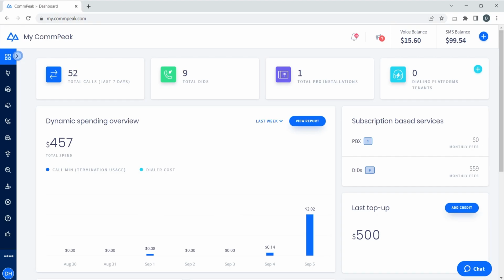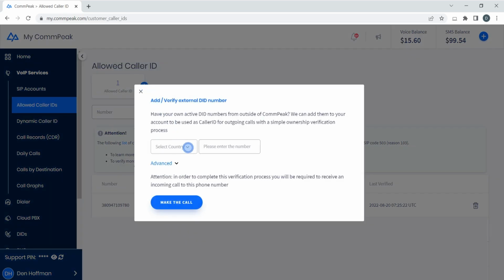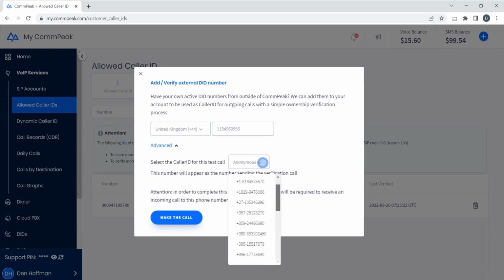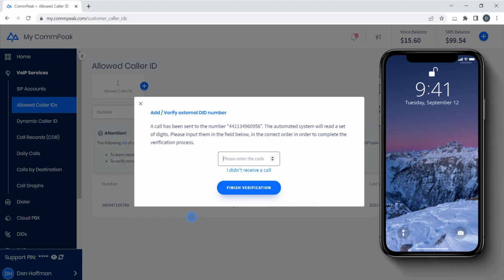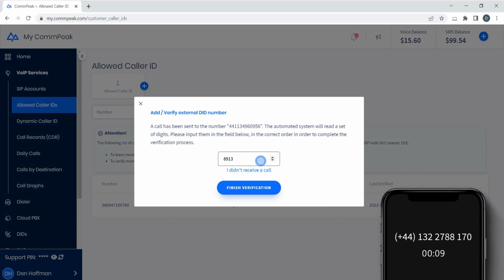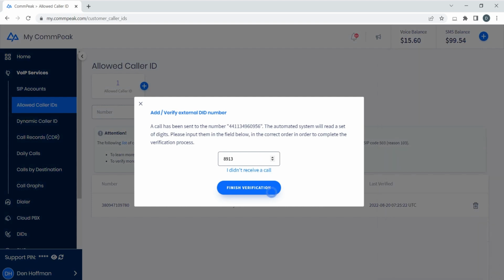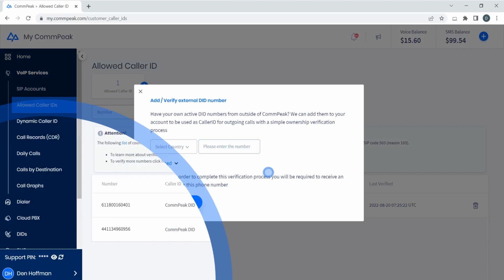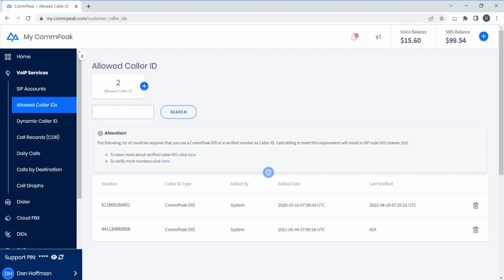CommPeak Portal Tutorial | Verify External DIDs Step by Step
Easily verify your external DID numbers in CommPeak so you can use them as Caller IDs for your outbound calls. This step-by-step guide shows you exactly how to get it done in minutes.
What you’ll learn in this tutorial:
✔ What external DID numbers are and when to verify them
✔ How to access the Allowed Caller IDs section in CommPeak
✔ Adding and configuring an external DID number
✔ Using the Advanced option to set an incoming Caller ID
✔ Making the verification call and entering the code
✔ Troubleshooting if you don’t receive the verification call
✔ Checking and filtering your verified numbers
⏰ Timecodes⏰
 00:10 – What are external DID numbers?
 00:16 – Logging in to CommPeak Portal
 00:24 – Navigating to Allowed Caller IDs
 00:29 – Adding a new external DID number
 00:31 – Selecting country code and entering number
 00:40 – Using the Advanced incoming Caller ID option
 00:46 – Making the verification call
 00:54 – Entering the verification code
 01:03 – What to do if you didn’t receive the call
 01:20 – Viewing and filtering verified numbers